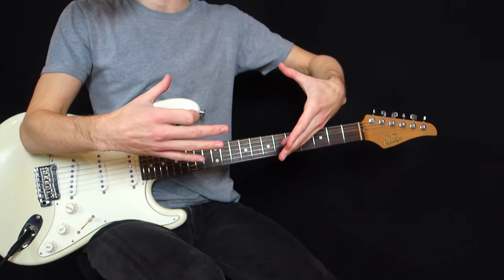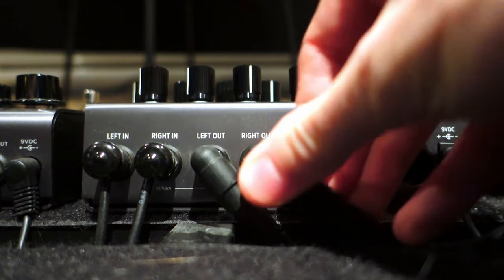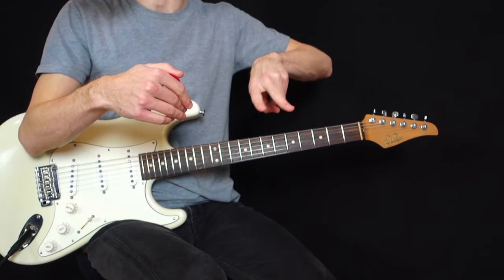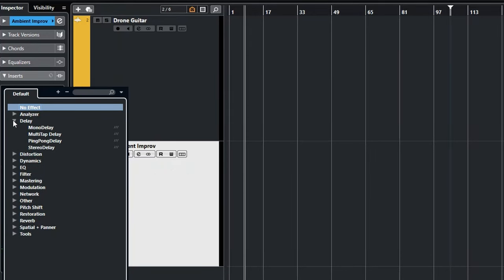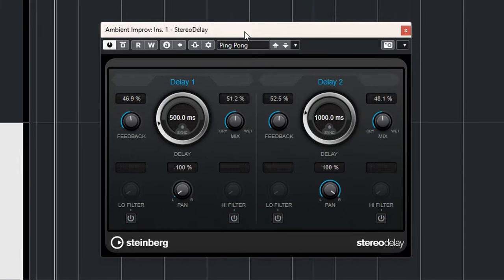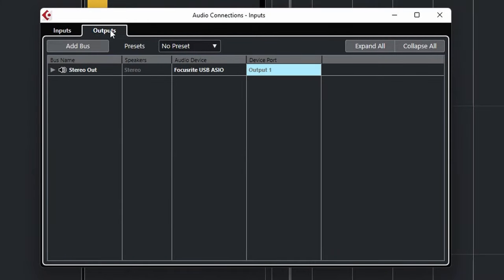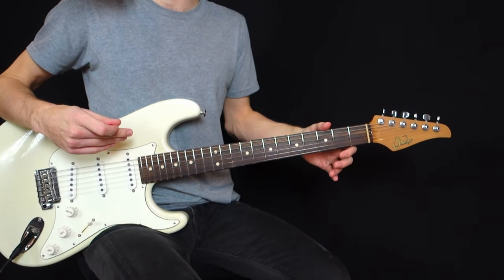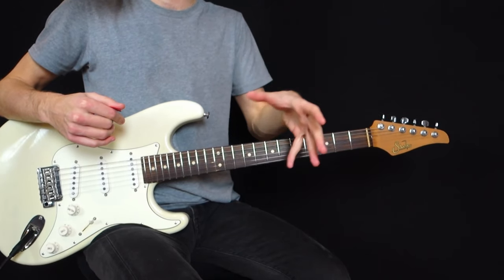Ping Pong Delay Secrets (Ambient Guitar Tutorial #14)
►► A Beginner's Guide To Ambient Guitar: Free Mini-Course 🎁

A Ping Pong delay is a cool stereo delay type that bounces from left to right, giving you a super wide spread.

Today, I'm going to teach you 3 different ways I use Ping Pong delays in my ambient guitar music:

1 - For a super dreamy and wide clean tone
2 - To widen my ambient guitar swells (my go-to settings)
3 - As a rhythmic songwriting booster when I'm not inspired to write (works every time!)

I'll cover all the settings and techniques and we'll also talk about stereo setups.

So grab your headphones and let's make those delays bounce around!